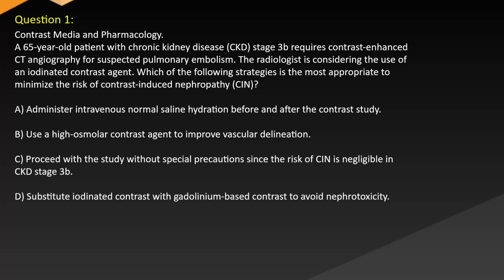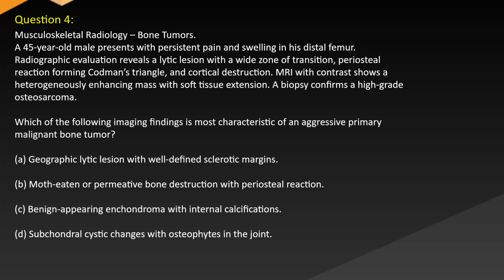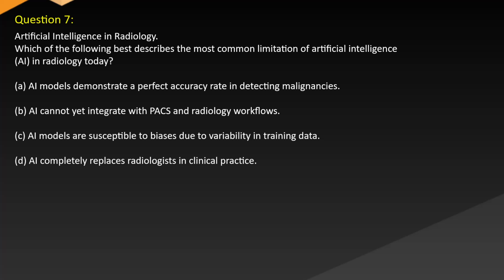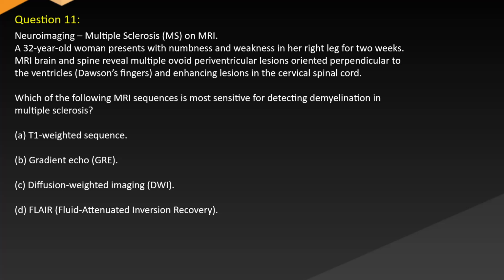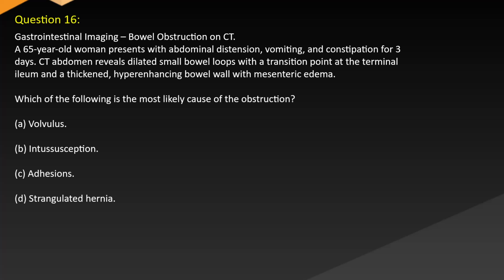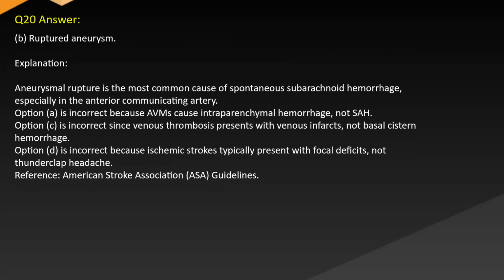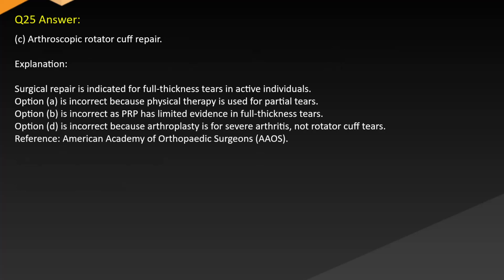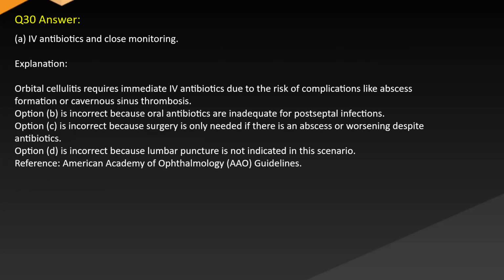Diploma of the European Society of Radiology Free Practice Questions